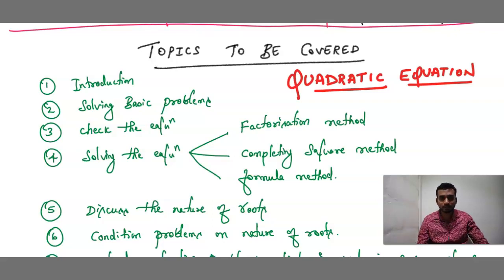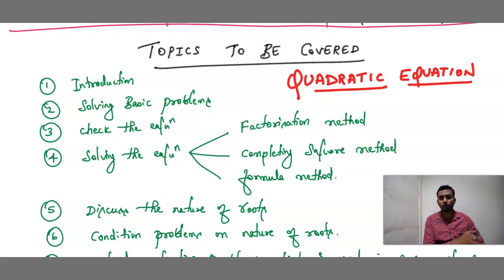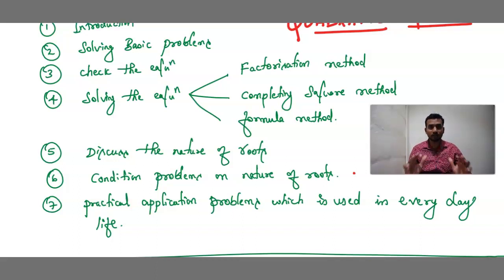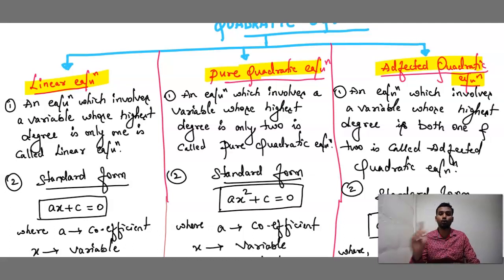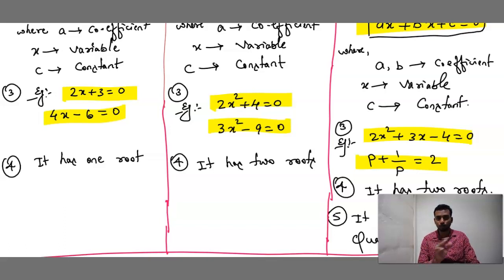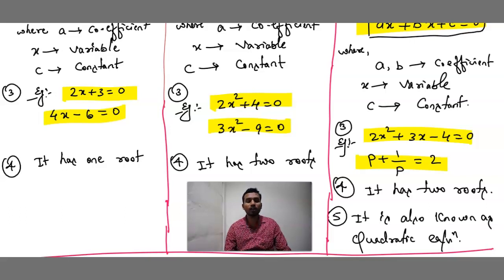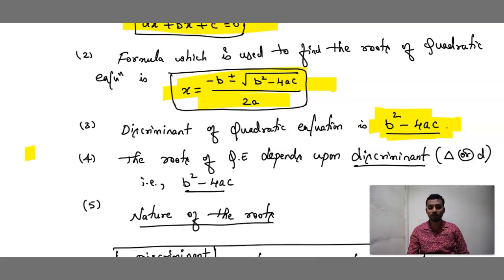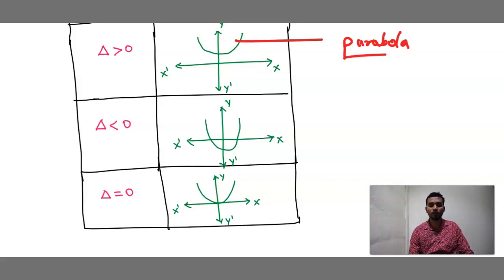INTRODUCTION TO QUADRATIC EQUATION BY FAISAL SIR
In this video we have explained complete basics, syllabus, and important formulas